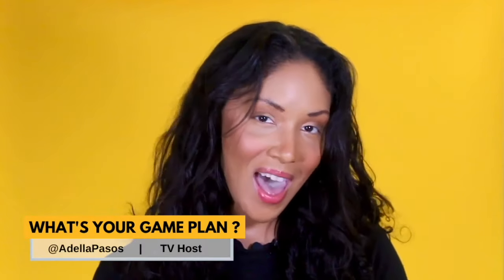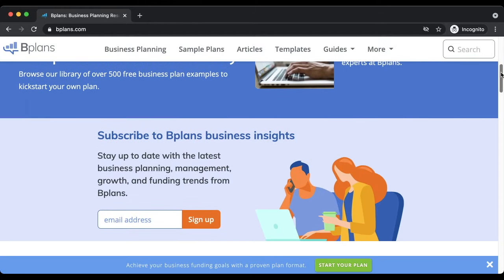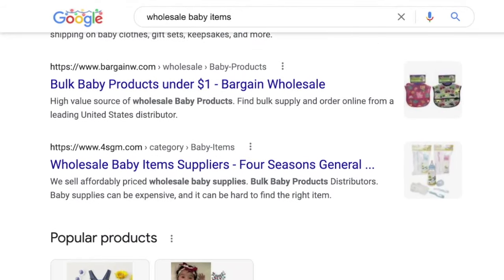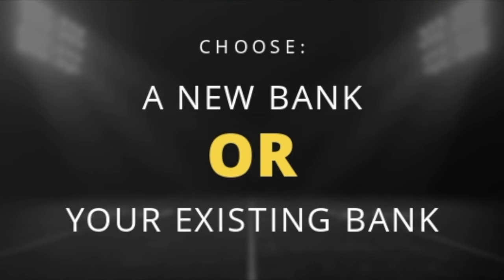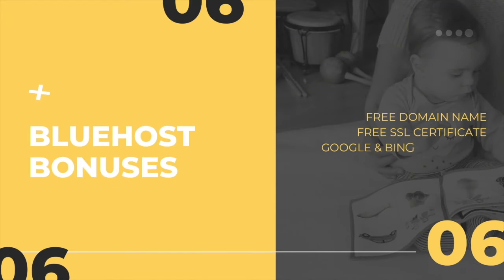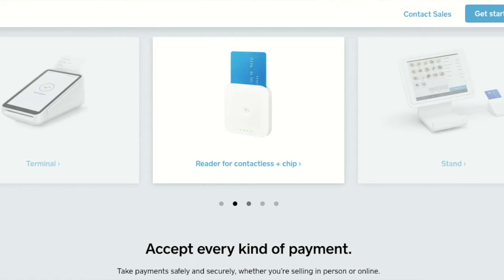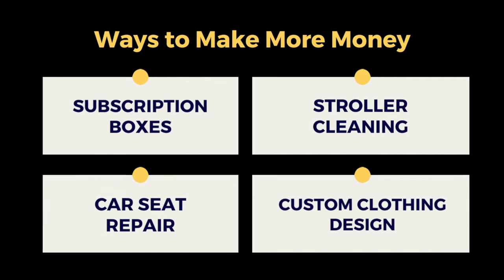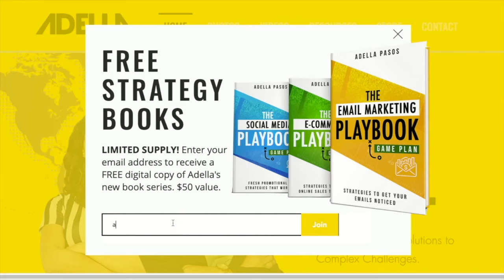How to Start a Baby Shop Business Online 2024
Do you want to sell baby products? 💥 Get the $5 Baby Supplies Vendor list, so you’ll know exactly where to get the inventory